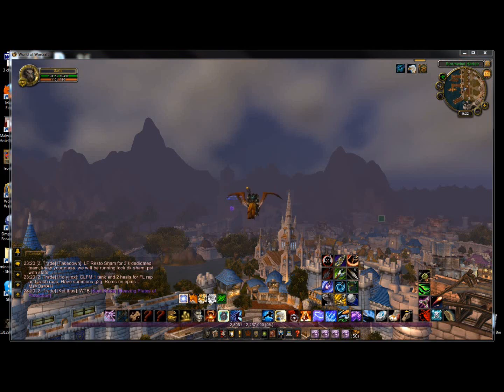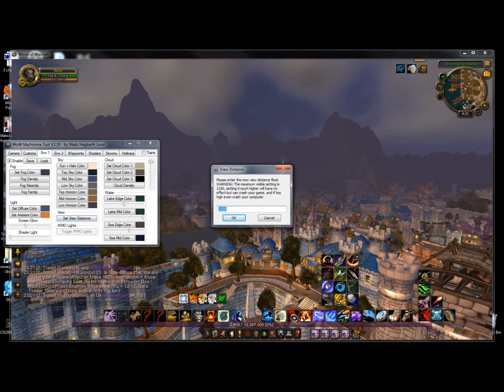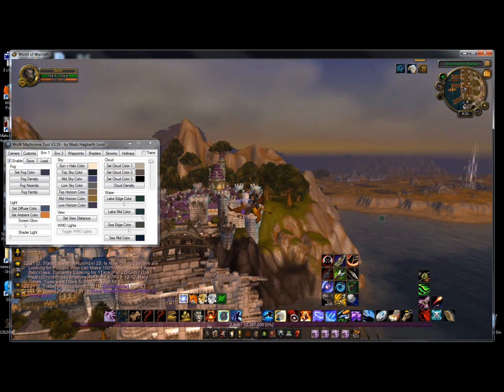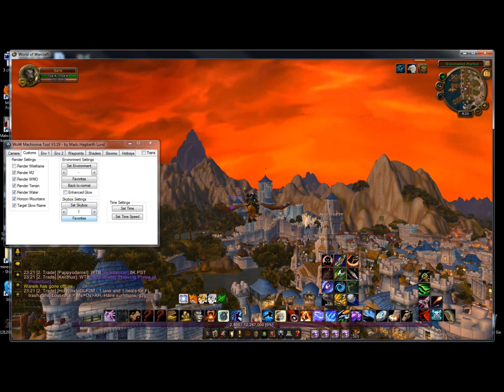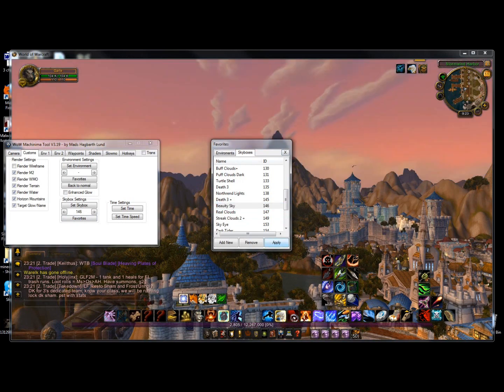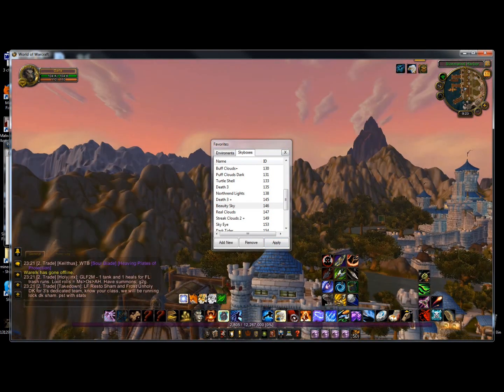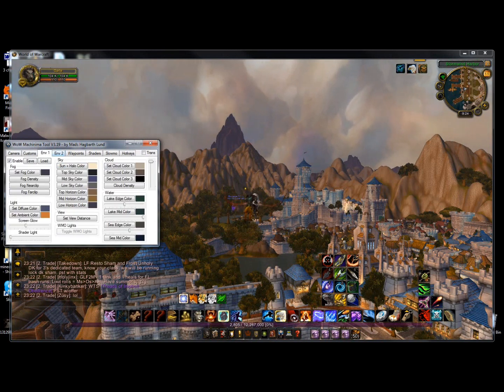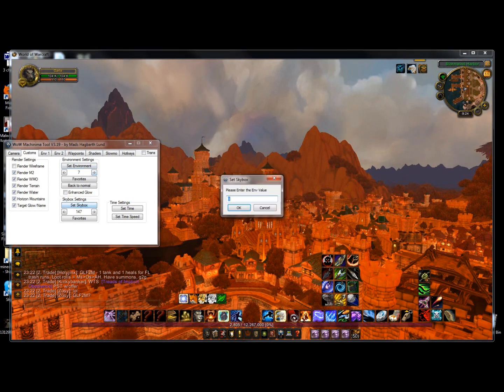WoWHints - Maximize World of Warcraft's Graphics with WoW Machinima Tool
Hello, WoWHints here.

Are you tired of the bad world of Warcraft graphics? So am I. This Machinima Tool not only extends the default maximum view distance, but makes the fog less dense, changes the skybox, modifies the hues, and much much more.

A few Tips:

When using the tool, a view distance that seems to work for me well is 2800. You should also set the Fog Farclip to the same as your view distance, and your fog density to 1.

VIRUS SCANS: (two, from two different anti-virus programs)